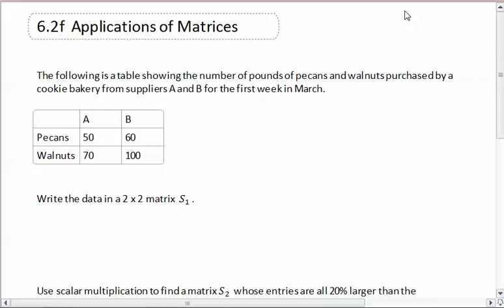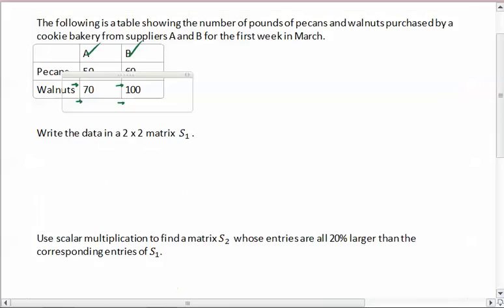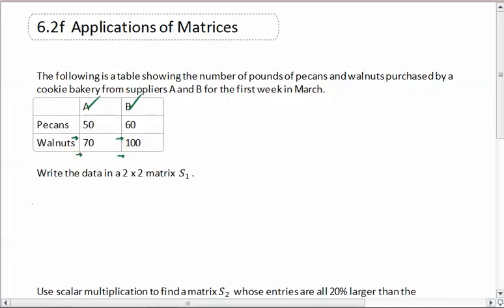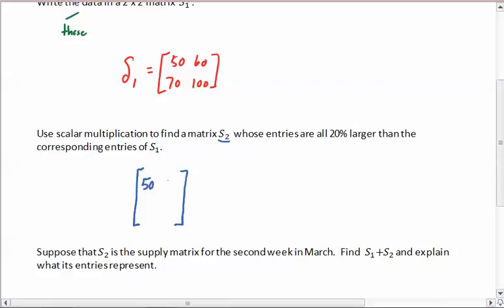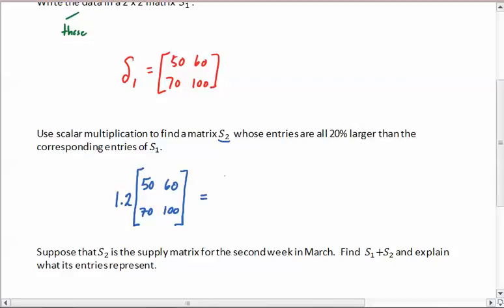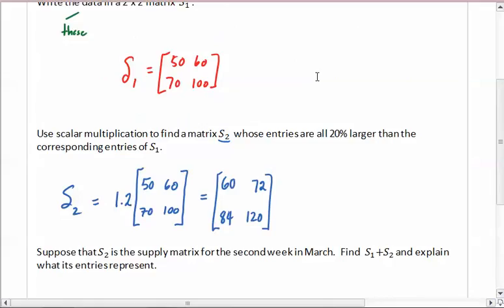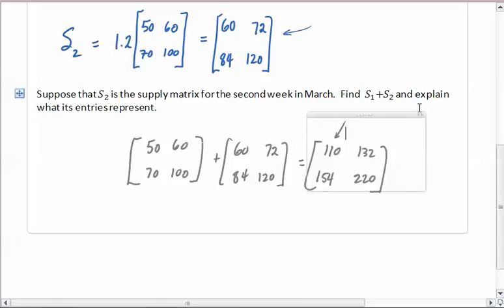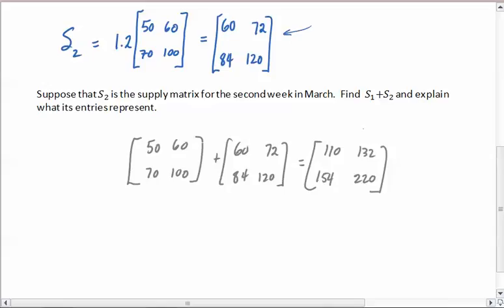6 2f Applications of Matrices